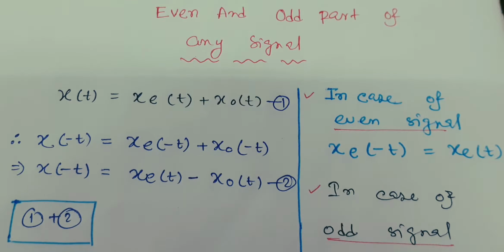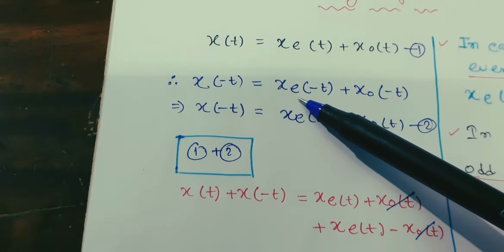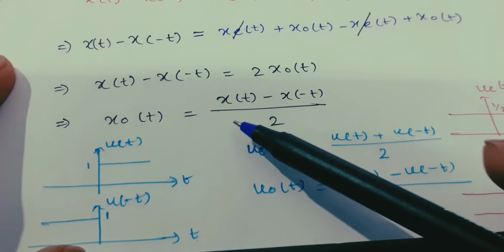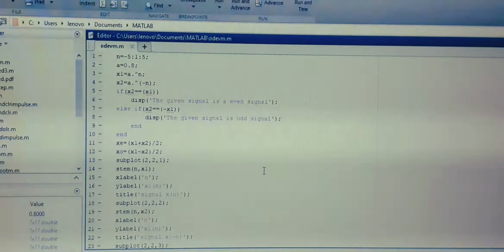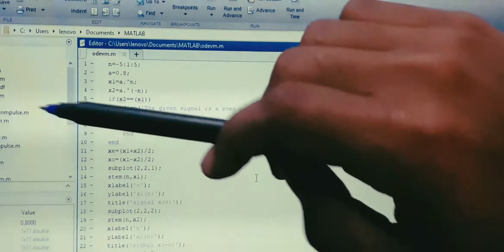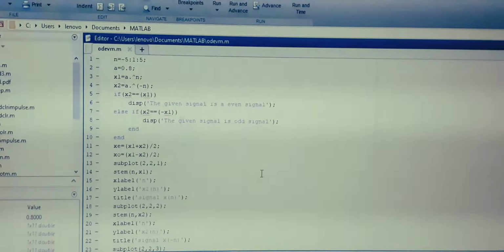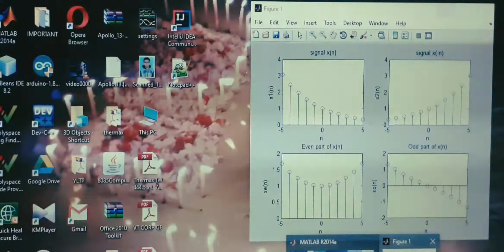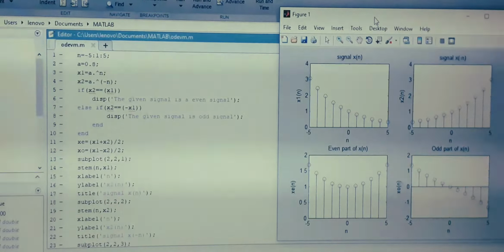Matlab program to find even & odd part of the signal X(n)=0.8^n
Matlab code with proper explanation. Hope you will enjoy it...